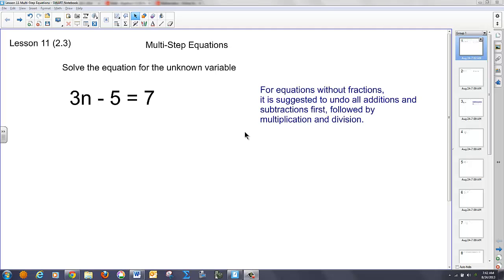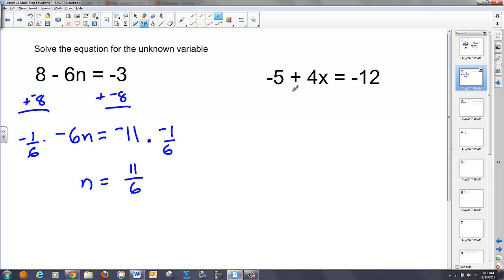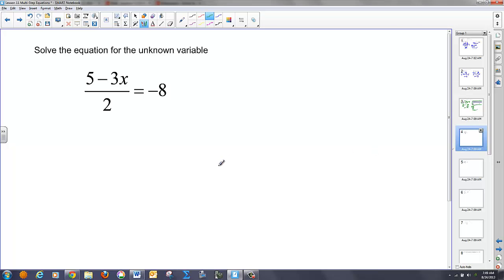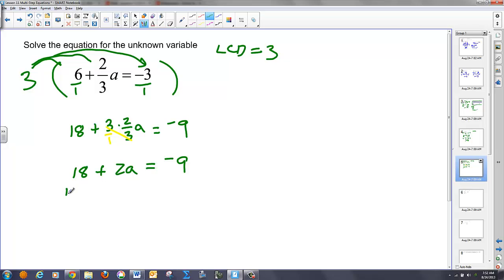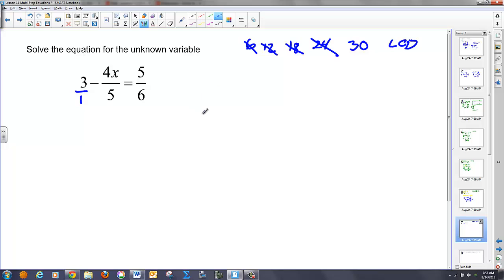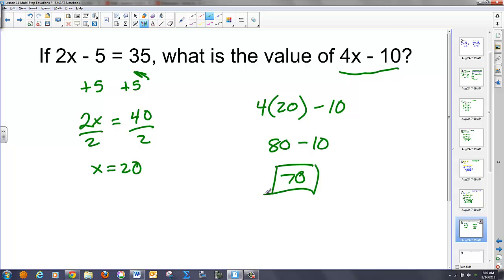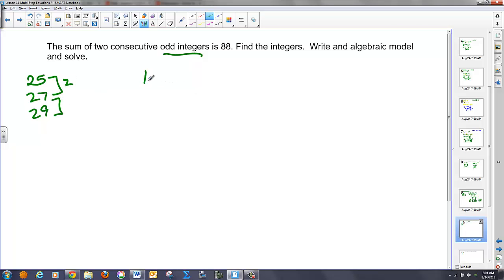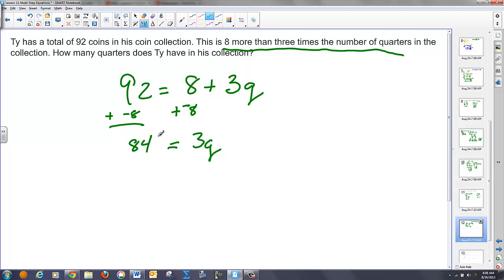Lesson 11 Multi-Step Equations